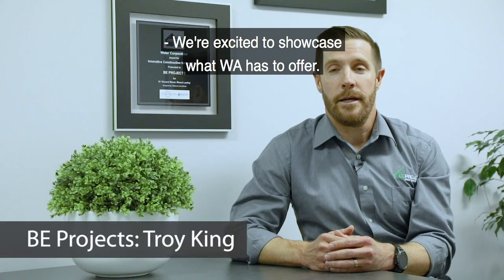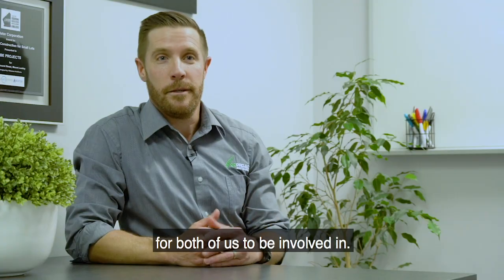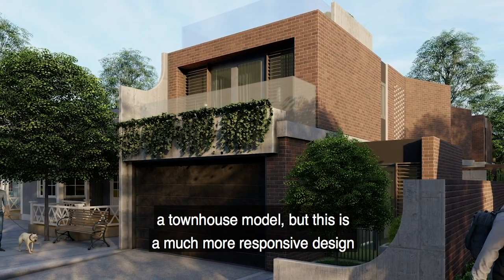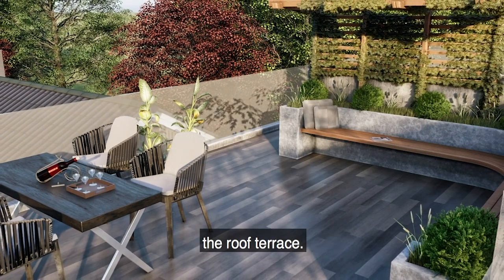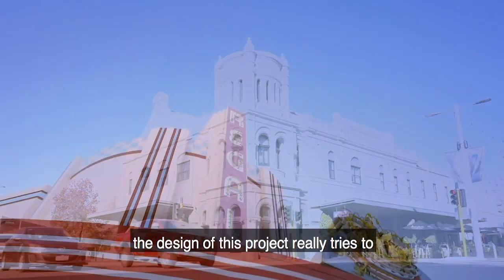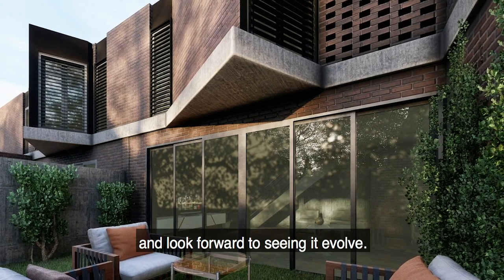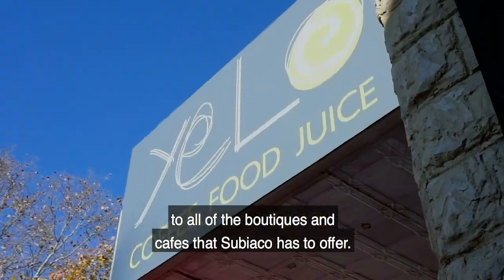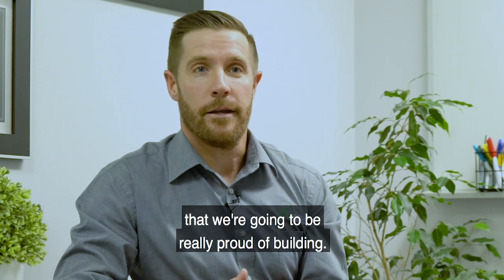RAW | SUBI - BE Projects & Robeson Architects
Situated on Churchill Avenue in the pulsing heart of pulsing Subiaco, Raw Subi has been designed with a respect for the history of the site. The two residences reflect the grain and scale of the surrounding neighbourhood, whilst celebrating the best of Western Australia’s architecture and craftsmanship. Spanning four storeys, the interior feature materials were chosen to complement the raw aesthetic of the building, expressed by the alternative and sustainable building products exclusive to this great state.

Robeson Architects and BE Projects vision is to create bespoke dwellings that feel integrated with this historical local community. This project showcases; Award Winning Contemporary Architectural Design and Next level Building Ability coming together to build on this small lot construction.